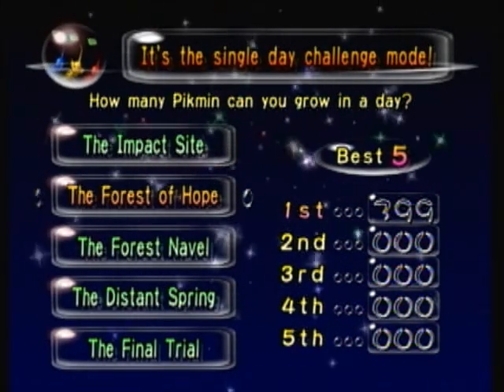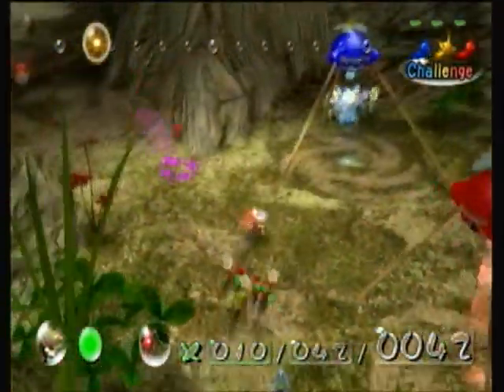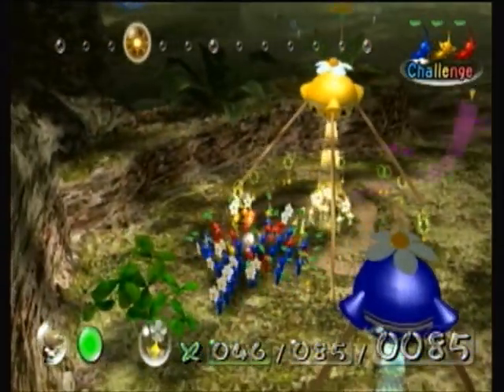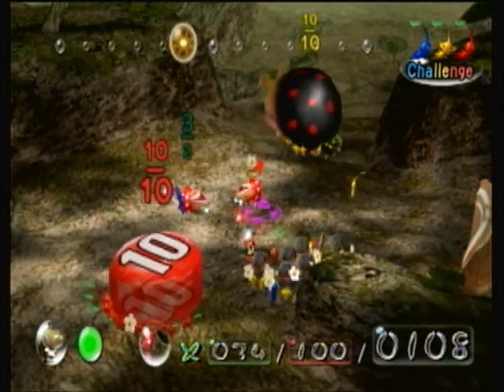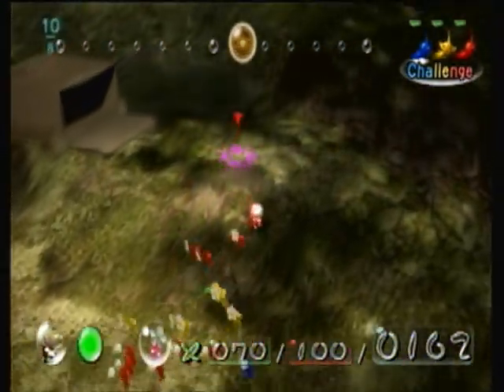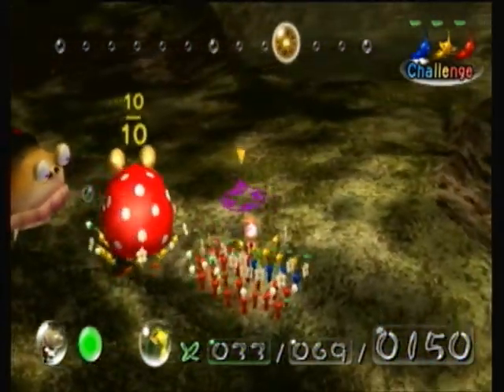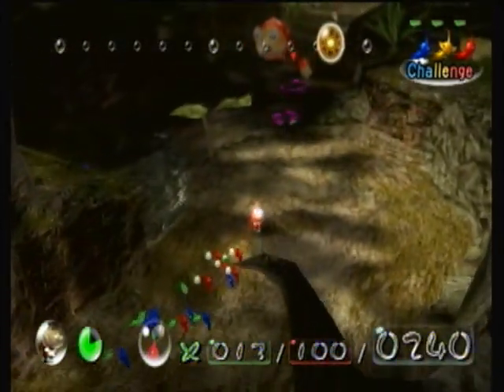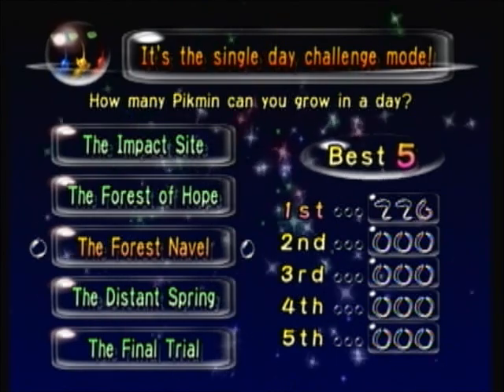Let's Play Pikmin - Part 16: Bulborb Invasion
In this part, we don't pellet collect. Instead, we battle a bunch of bulborbs and bulbears in The Forest of Hope's challenge mode.